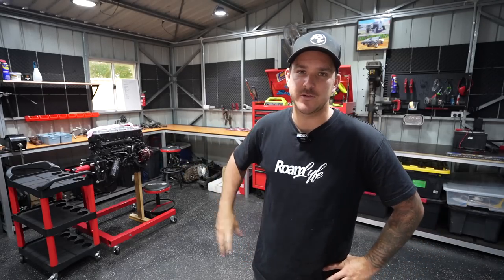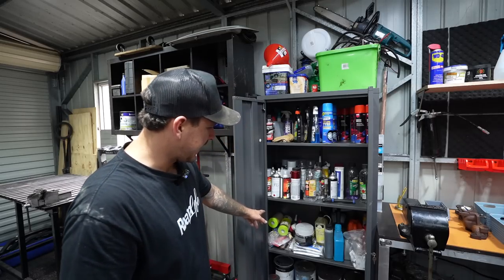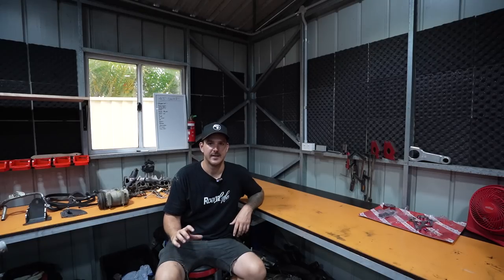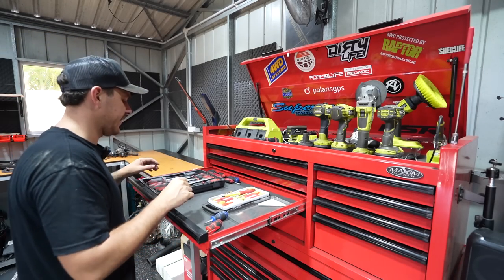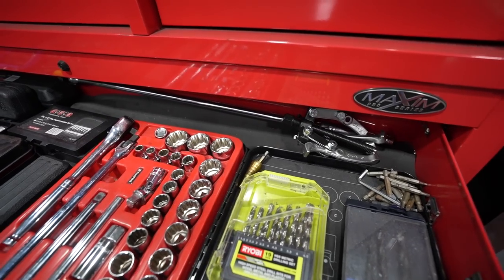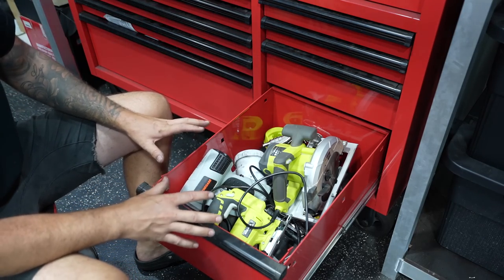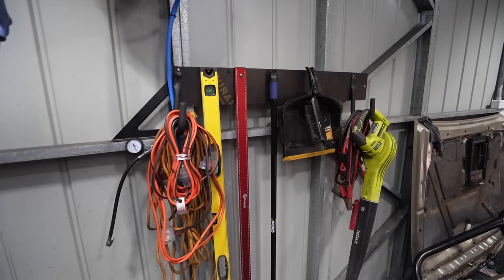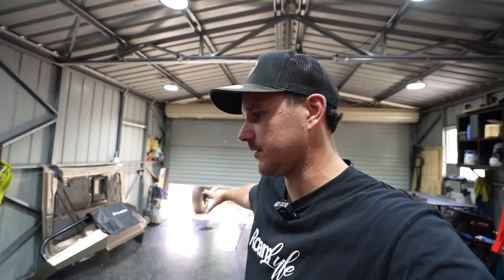My DREAM Workshop! Full Shed Tour & Tool Walkthrough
Yooo, In this episode we walk through the DIY Built shed that makes all the videos possible! Over the past year and a half i have been perfecting the small space that we have to make it the ultimate DIY Shed space for building 4WDs! Really happy with how it sits at the moment, few small upgrades and it'll be done!

tags: build cost 4wd how to build a rig lift patrol cruiser suspension building offroad overlanding custom ute flat bed tray superior engineering suspension travel flex huge lift remote res coils built build how to fit flexy down travel 4j 4jj1 4jj3 patrol swap gu gq how to build motor swap shed build how to diy epoxy floor benches work space garage shed ideas